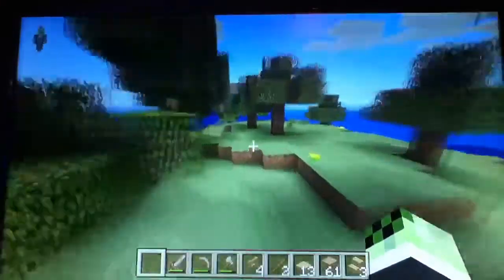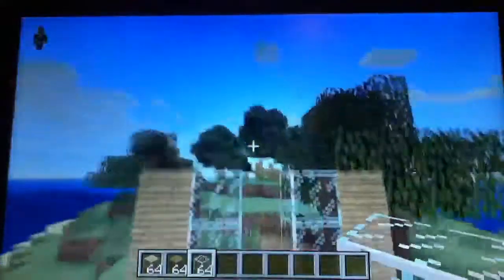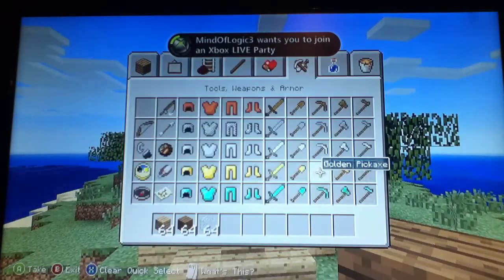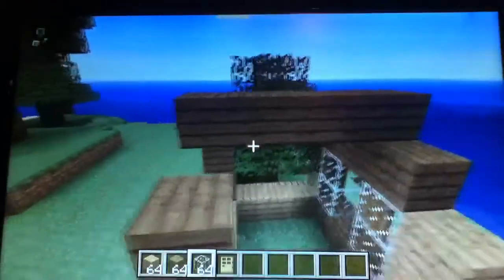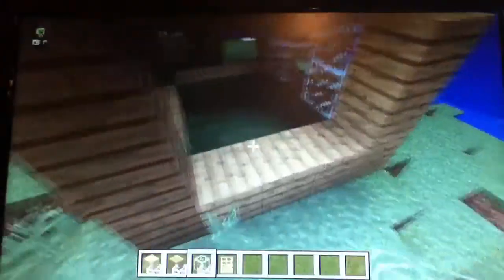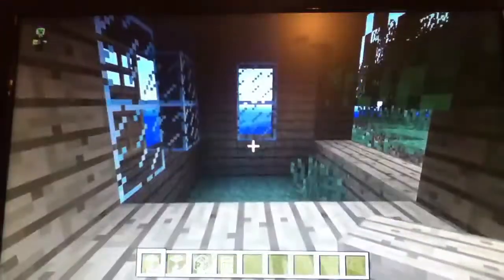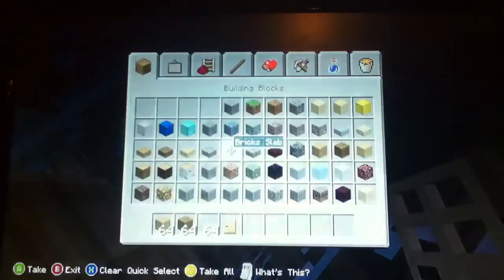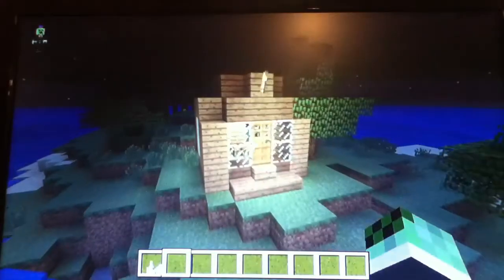How to make a beginner house in minecaft xbox 360